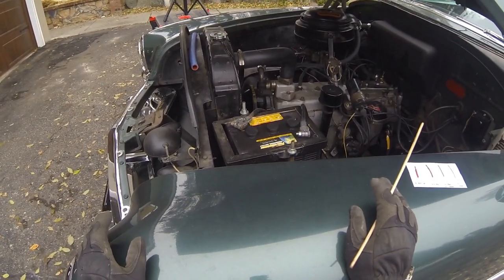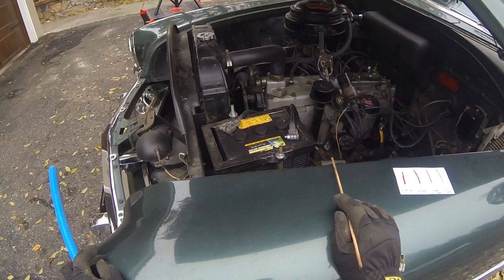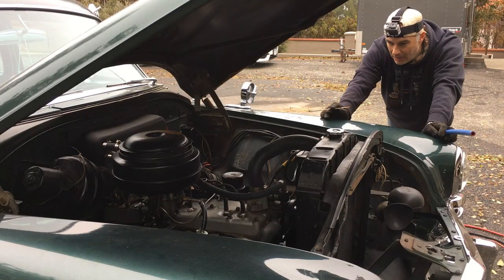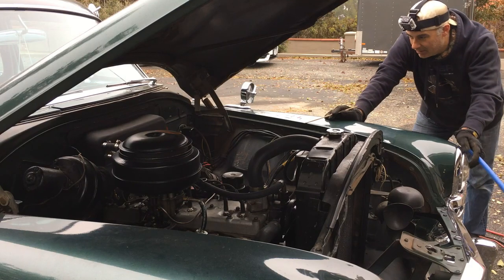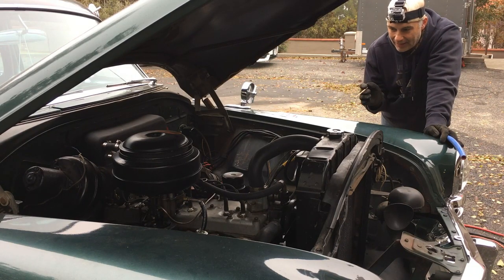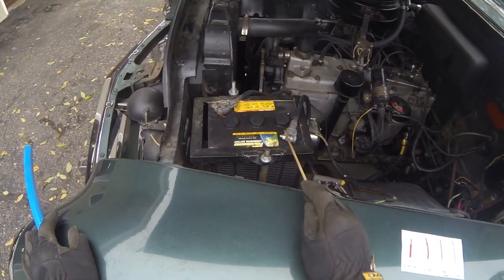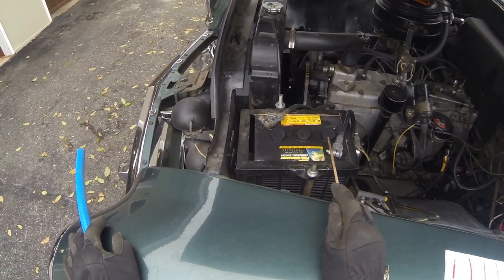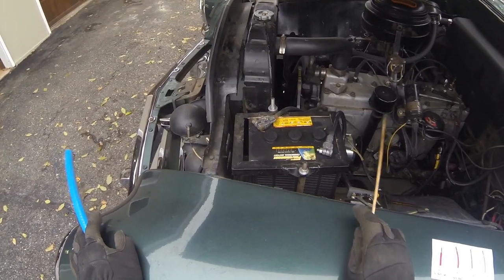Stubborn 6 Volt Cars? Don't convert them...Fix them!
In this video I discuss common problems with 6V automotive electrical systems. Poor starter performance. Simple circuits & schematics. A few tips to keep your 6V engine starting system performing as expected.